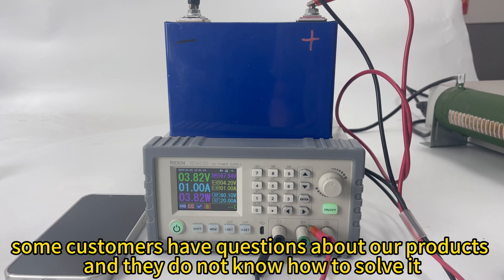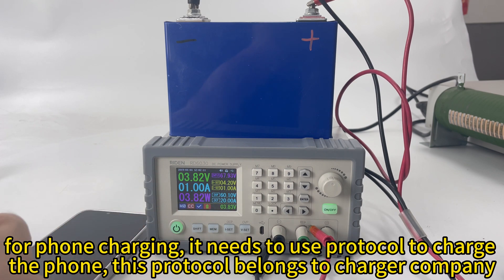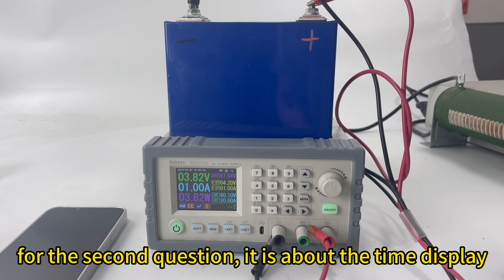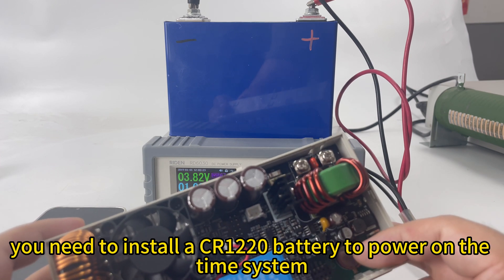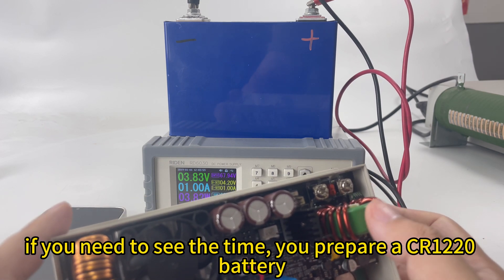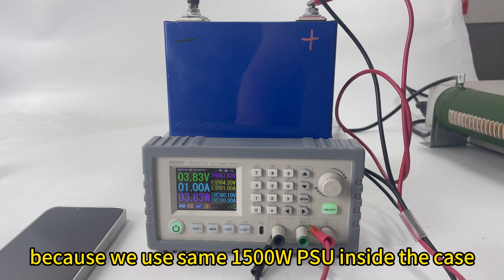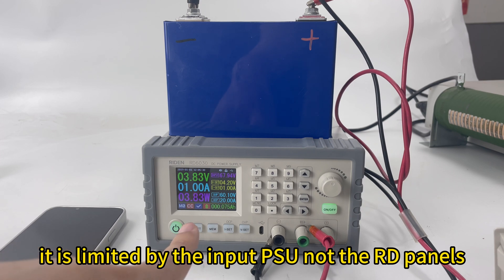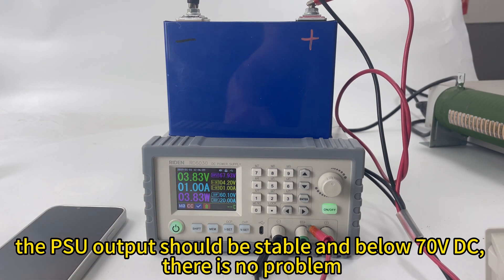RD power supply cannot charge phone with fast charge! no protocol, just directly voltage and current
hello, this video shows the questions we meet this week
1. can RD power supply charge phone with fast charge like PD?
no, this is just a power supply to output the voltage and current you set, no protocol, it cannot charge phone
2.time display does not save
please check if you install the CR1220 battery already
3.RD6030 and RD6024 set both 1440W max?
it is limited by the input PSU, it is 1500W, if you need RD6030 full output, you should use 2000W 68V PSU with stable output

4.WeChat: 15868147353